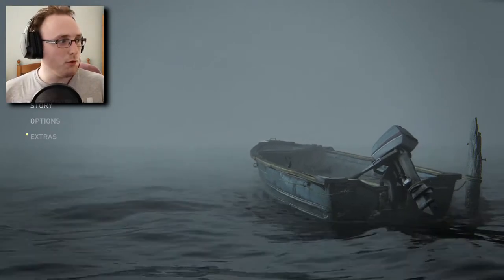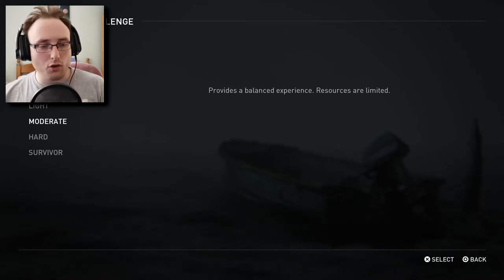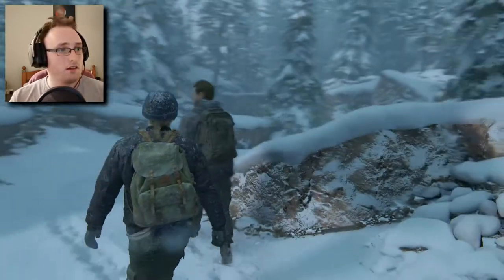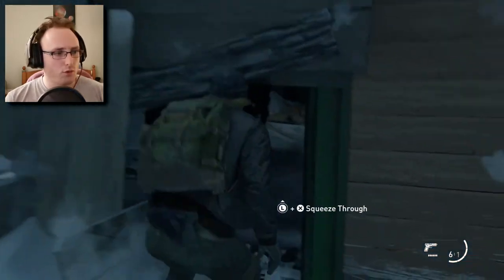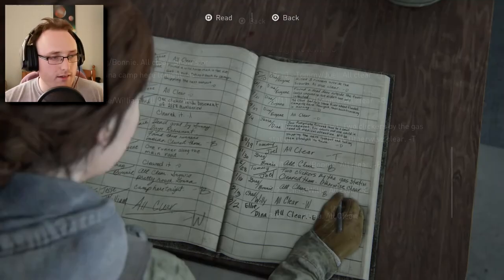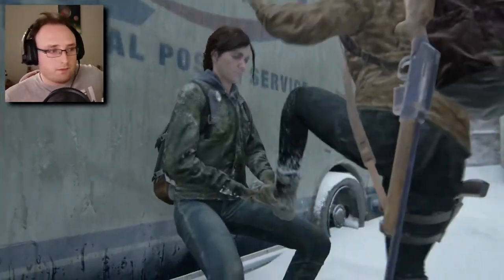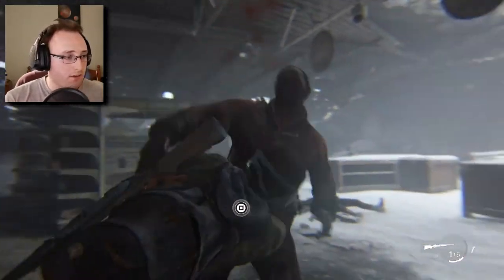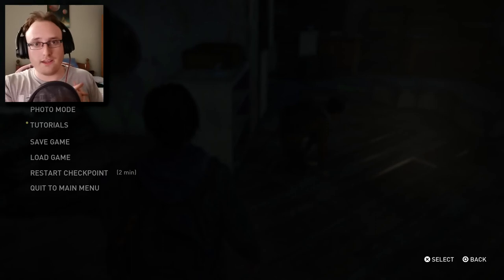A TALE OF VENGEANCE | The Last Of Us 2 - Part 1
The Last of Us Part 2 is going to have a TOTALLY different vibe from it's predecessor in which we get to play as both the antag and protag.
This will surely be the biggest console exclusive of the year.